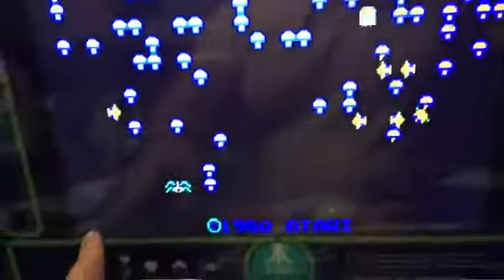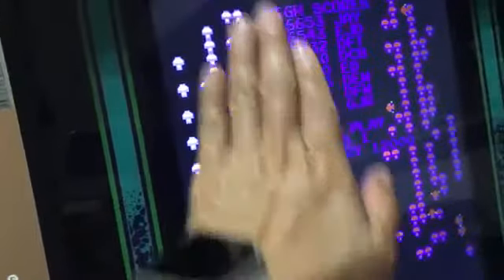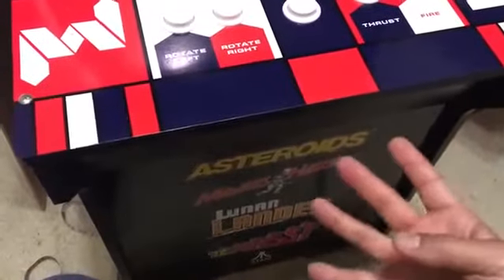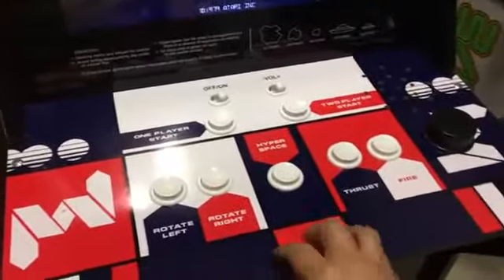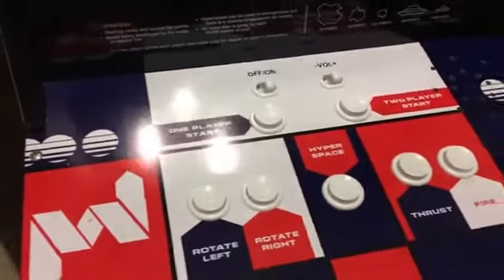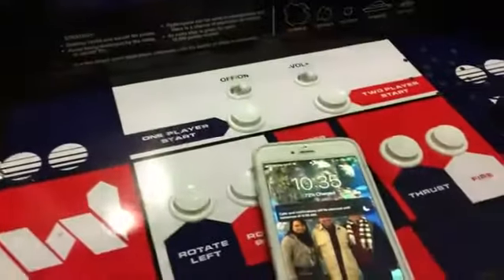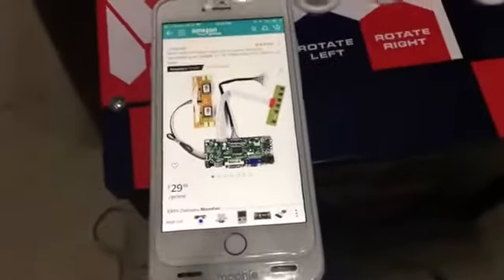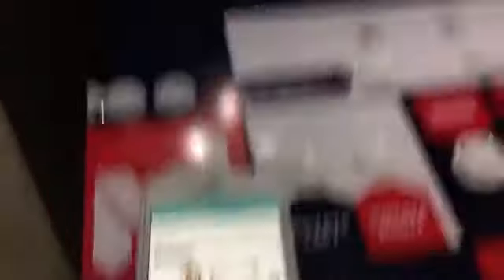What you need to Mod Arcade1Up Centipedes or Asteroids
ETA Prime Arcade1Up Mod Street Fighter II

Please check the back of your Asteroids or Centipedes 17" Monitor to make sure the
PN#M170ETN011 are the same as my link Video Card model. If not, Search in Amazon.com for the right Model number. on the back of the Monitor

VSDISPLAY HDMI Audio LCD Controller Board Fit to
Arcade 1UP DIY Parts 17 inch M170ETN01.1 WYD170SKD 01 LCD Monitor $26.99

180 Watt Stereo Hi-Fi Sound Amplifier for Arcade and MP3 by Atomic Market
by Atomic Market (For Speakers) $16.99

EG STARTS 2 Player Arcade Games DIY Kit Parts 2 Ellipse Oval Joystick Handles + 20 LED lit Arcade Buttons (Mixed Color Kit)
by EG STARTS $47.99

Need to order Street Fighter Control Deck so you can replace the one you have. $25  and Overlay Cover for SFII Control Deck $12.96
Arcade1up.com
Raspberry Pi 3 Model B Motherboard
by Raspberry Pi $35.00

Smraza Power Supply 5V 2.5A for Raspberry Pi 3 b+ Power Adapte/Plug with On Off Switch Micro USB Power Cable for Raspberry Pi 3 Model B+ Pi 3B $8.99

You also need to order Coppers heatsink for Raspberry pi 3B or 3B Plus,
and Single Fan or Dual Fan.
And 128GB MircoSD Card or higher 256GB MicroSD Card. I am using 1TB Western Digit Hard Drive.